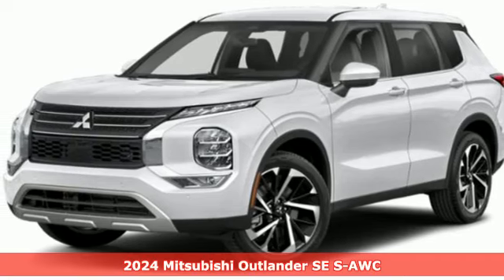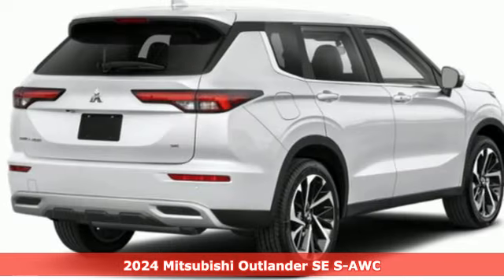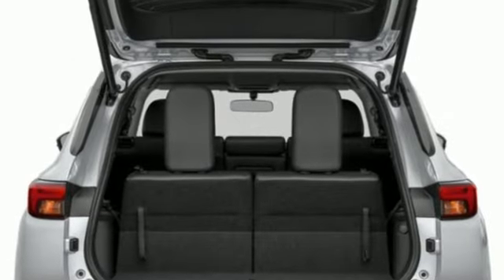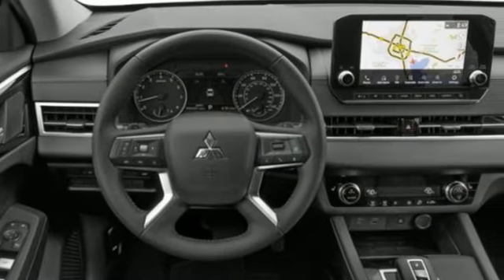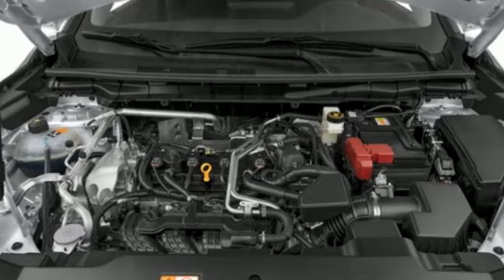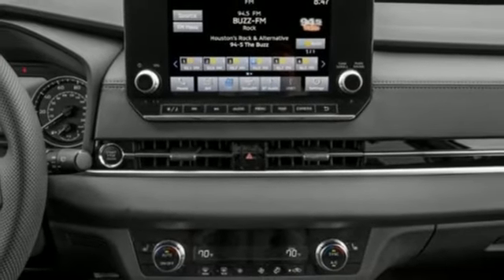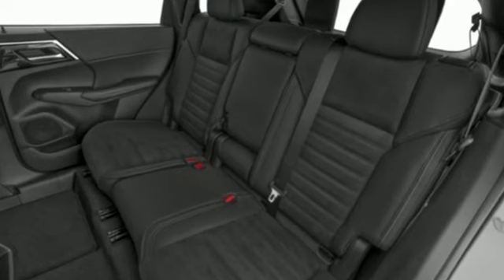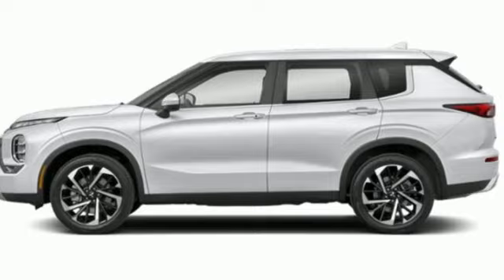New 2024 Mitsubishi Outlander Saint Paul White-Bear-Lake, MN W000470 - SOLD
Year: 2024
Make: Mitsubishi
Model: Outlander
Trim: SE 2.5 S-AWC
Transmission: CVT
Color: White Diamond
Interior: Black
Stock #: W000470
VIN: JA4J4VA81RZ006063

Address:
3400 Highway 61 North